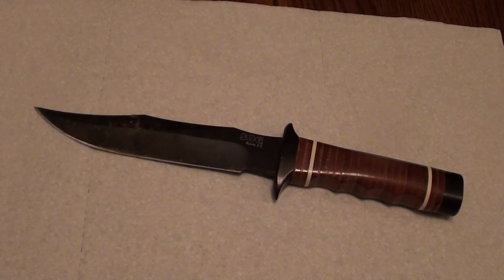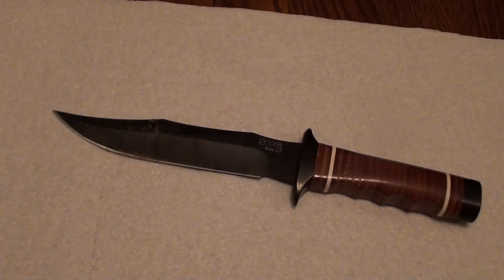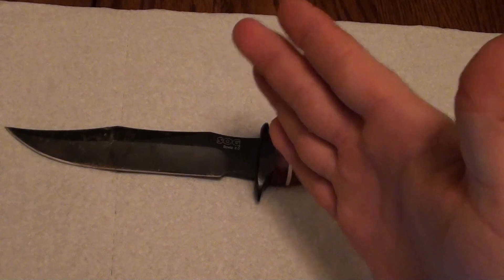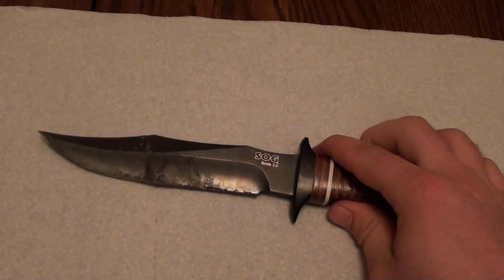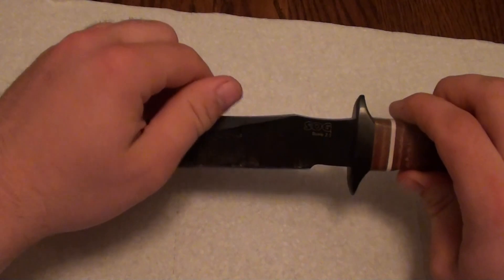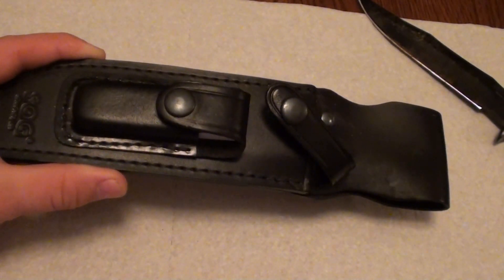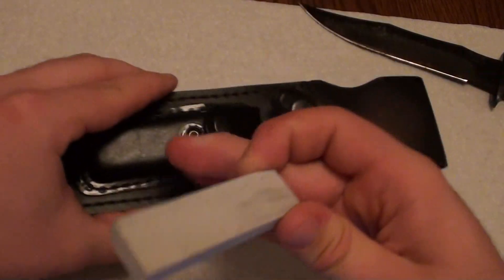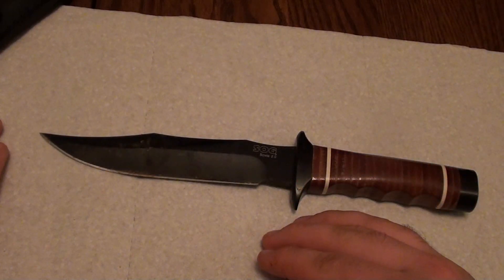Sog Bowie 2.0